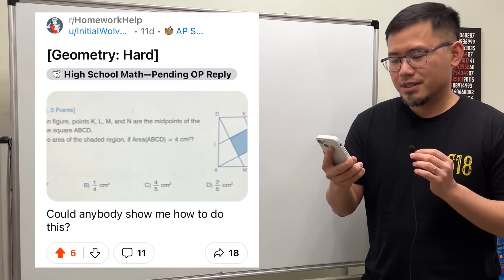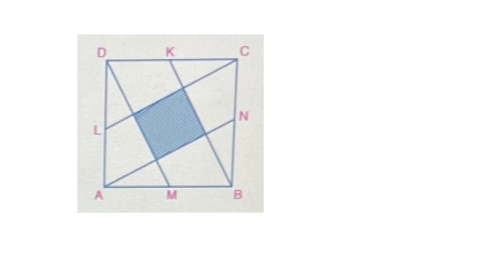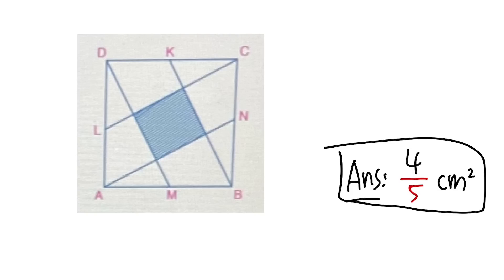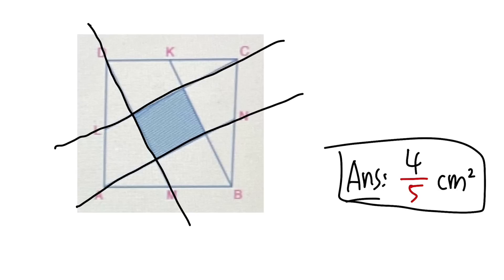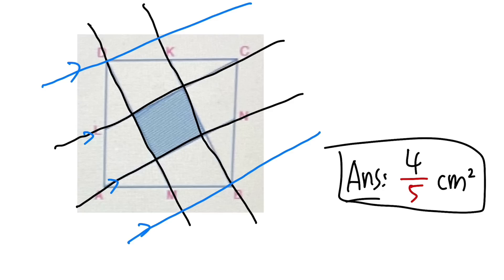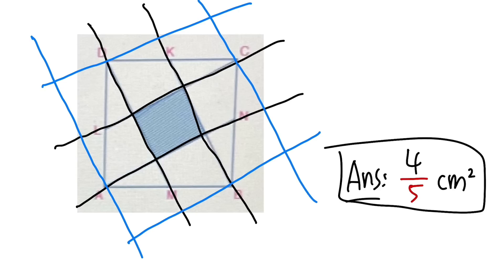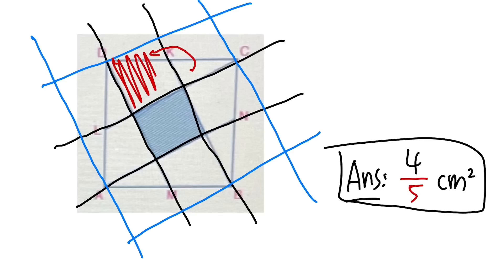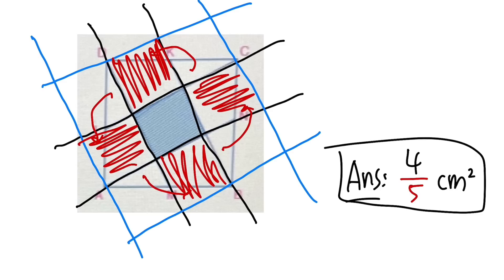Square inside a square by connecting the opposite midpoint. Reddit geometry: r/homeworkhelp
A very fun geometry problem. We will find the area of a square inside a square with an area of 4 cm^2 created by connecting the opposite midpoint. I will first show you an algebra way by setting up a coordinate system and using an equation of a line. Then I will show you the most beautiful geometric way for solving this problem at the end. This question is from Reddit r/homeworkhelp

0:00 a square inside of a square
0:20 the algebra way
7:04 the fast way